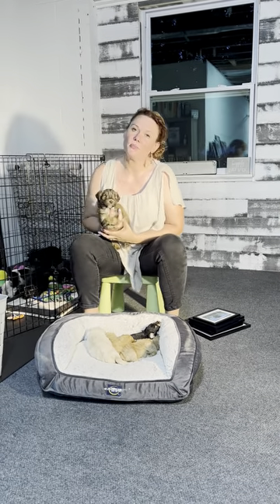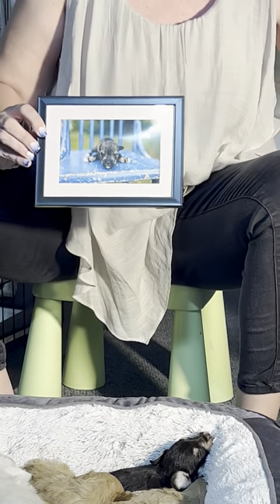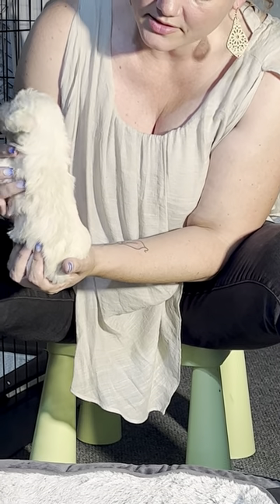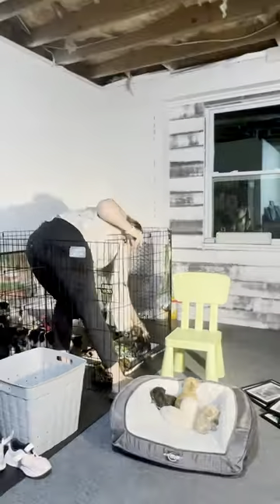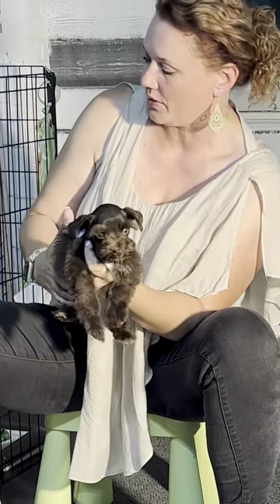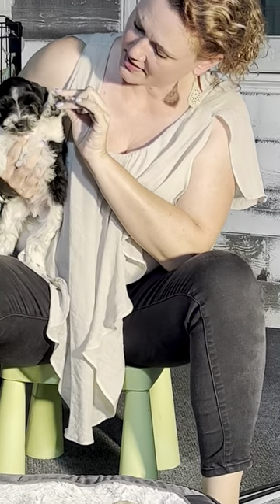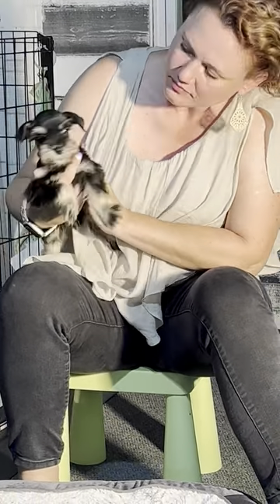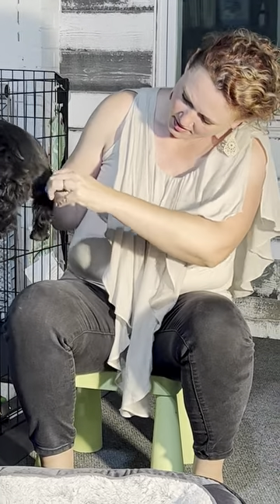Schnauzer Colors Explained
Take a look at live puppies of different colors to better understand!